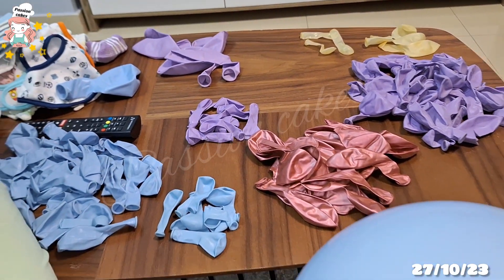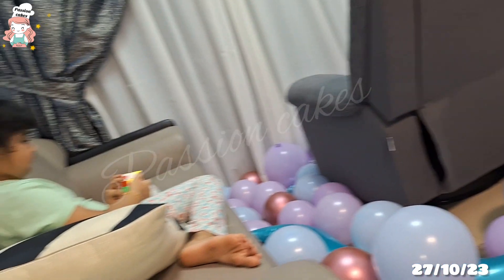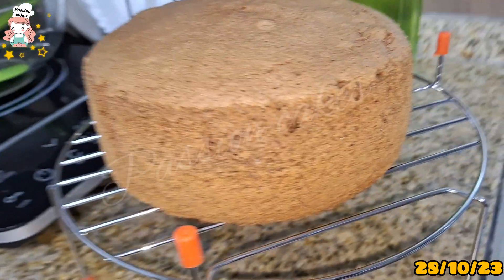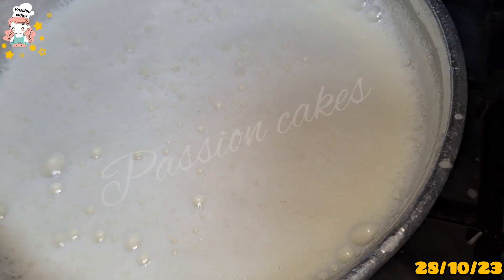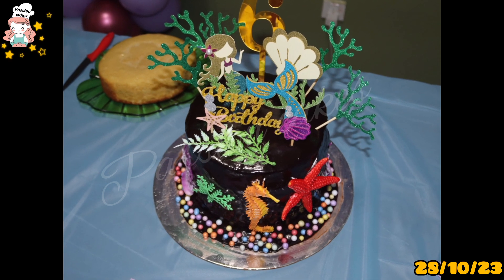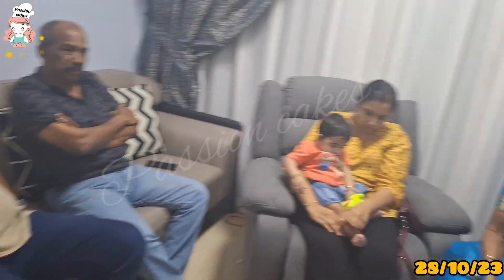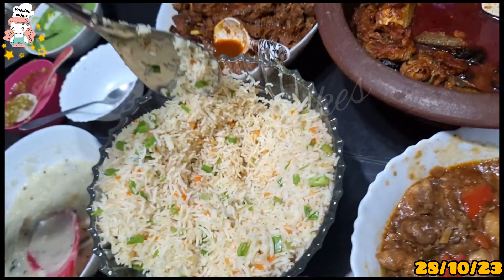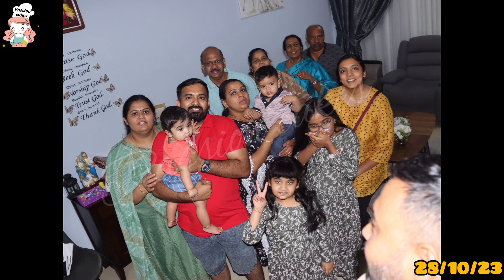A Day in my life/Birthday Party Day/Party at Home/Homemade foods